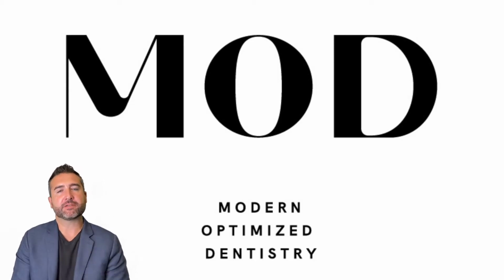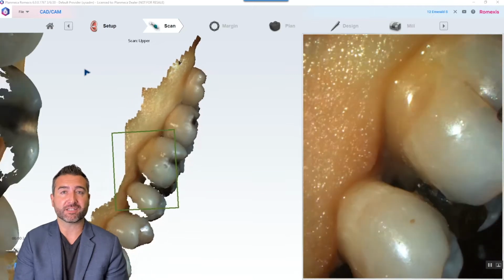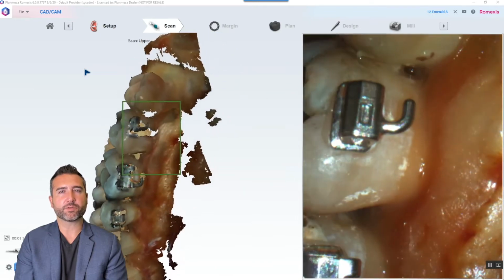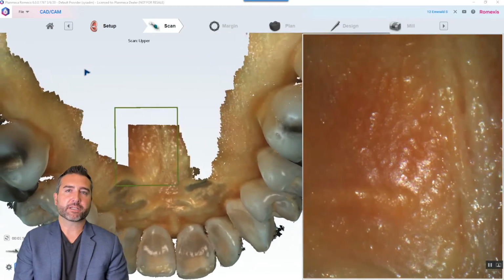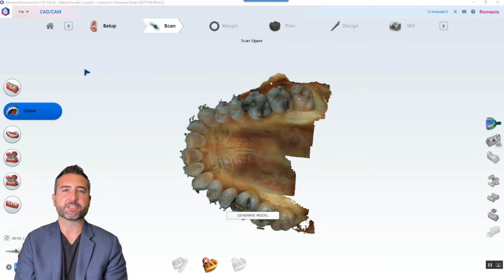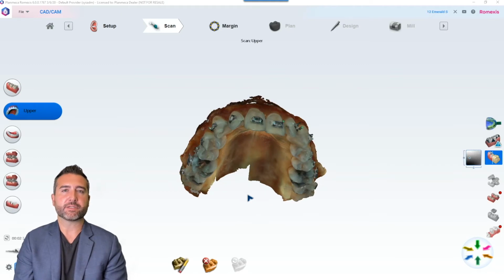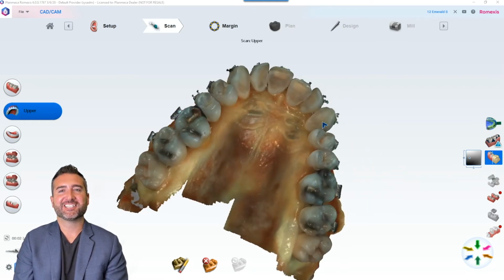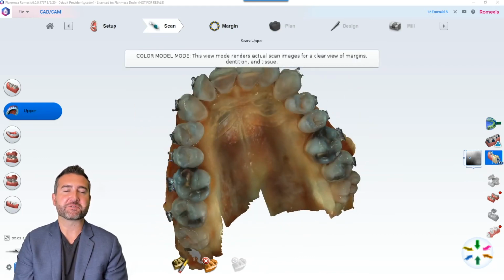How to Virtual bracket Delete